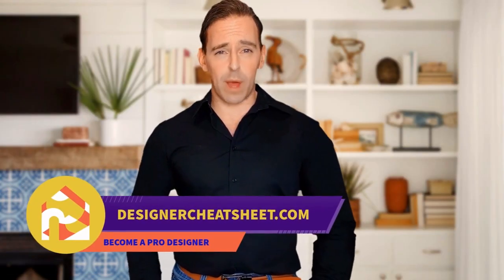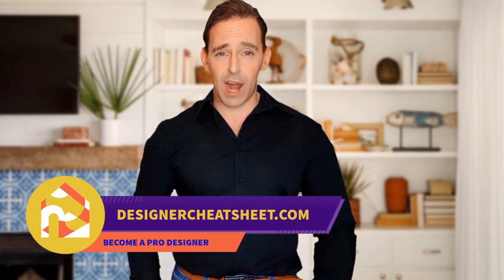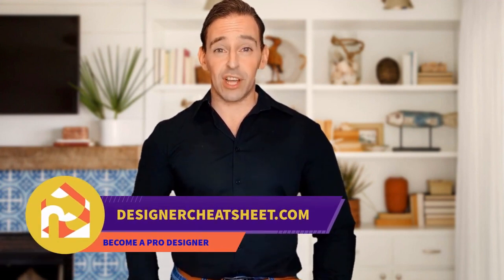75 Orange Laminate Floor Living Room Design Ideas You'll Love 🔴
Browse orange living room decorating ideas and furniture layouts. Discover design inspiration from a variety of orange living rooms, including color, decor and storage options.

0:00:00 - Intro
0:00:12 - Orange Laminate Floor Living Room Design Ideas You'll Love: Inspirations 1 to 25
0:01:39 - Orange Laminate Floor Living Room Design Ideas You'll Love: Inspirations 26 to 50
0:03:18 - Orange Laminate Floor Living Room Design Ideas You'll Love: Inspirations 51 to 75